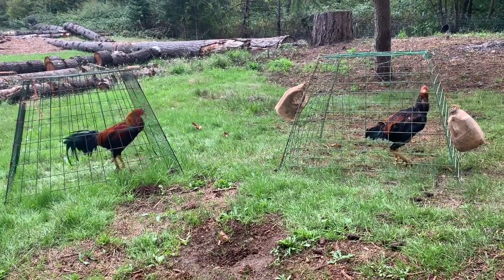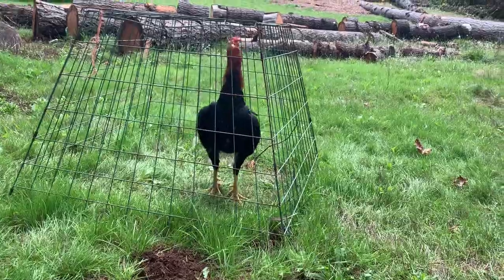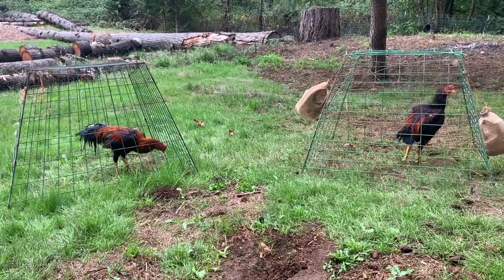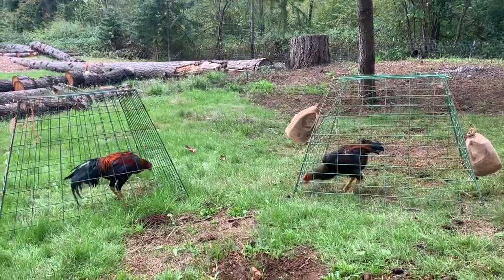(Qaib) On breeding and understanding male and female line within your family of birds